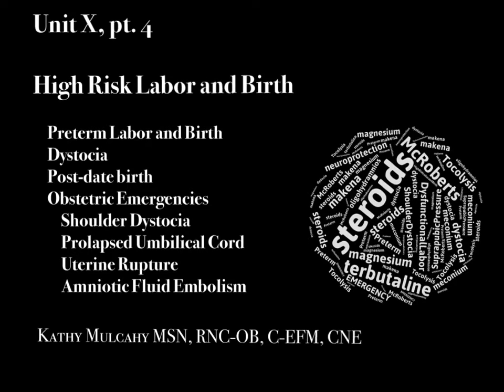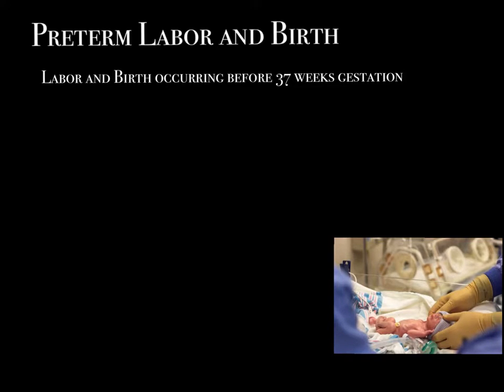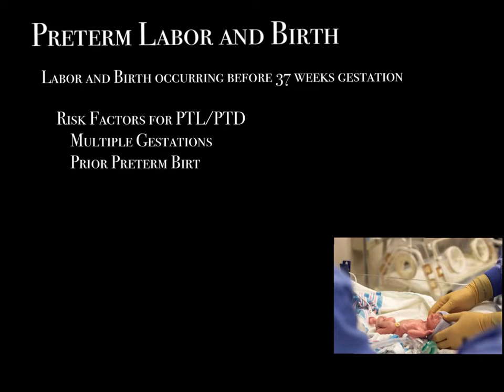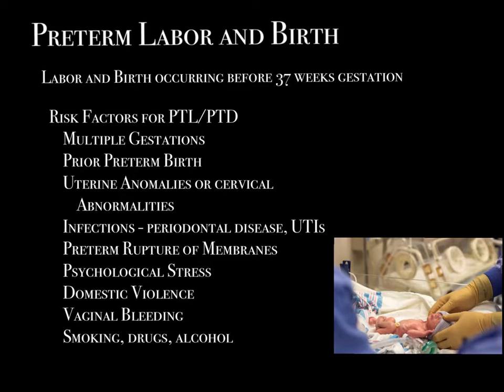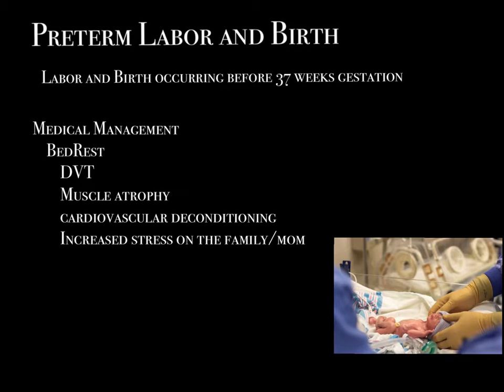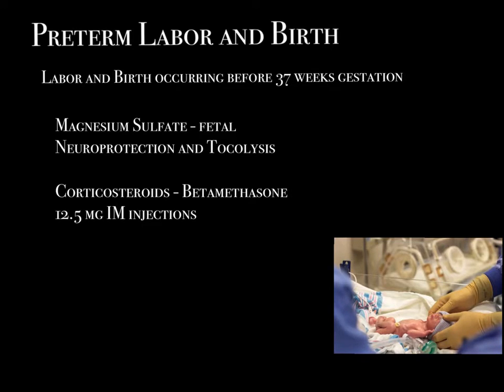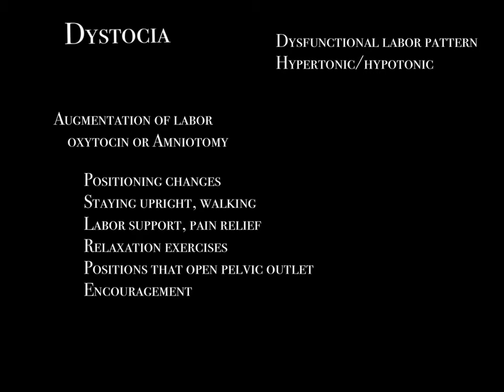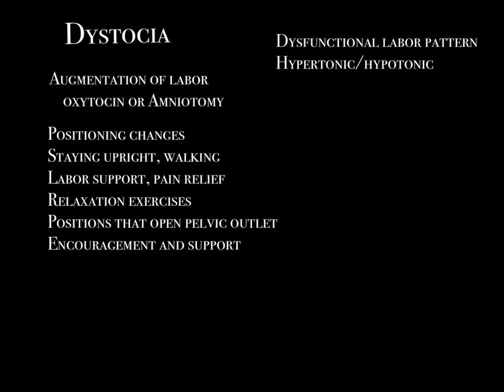unit x pt 4